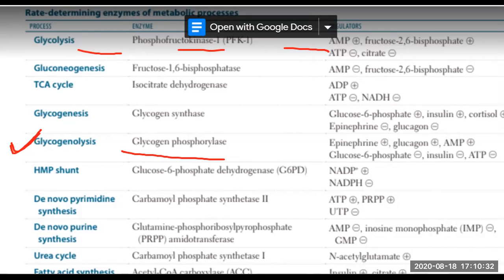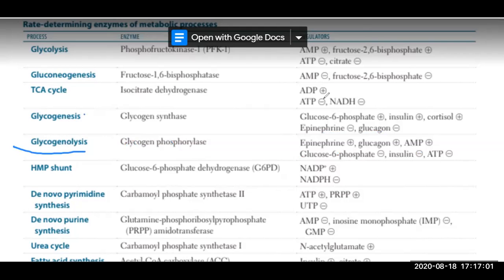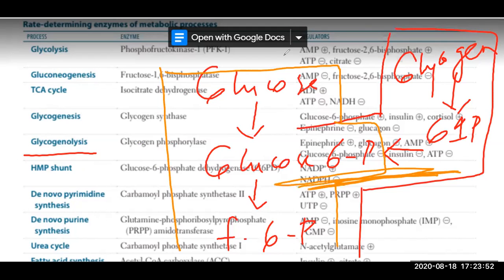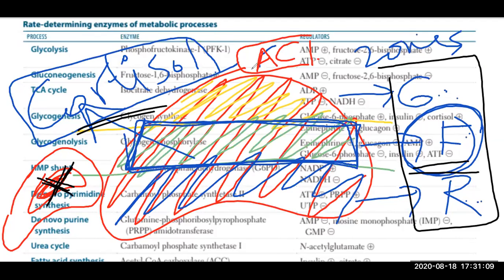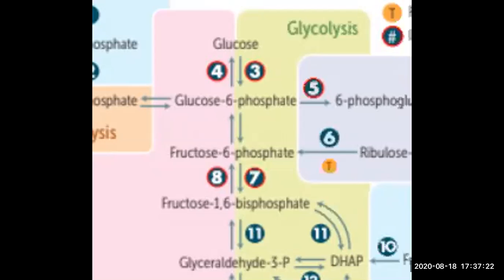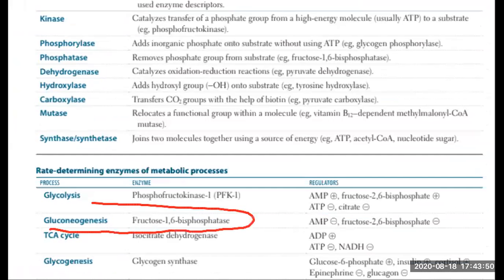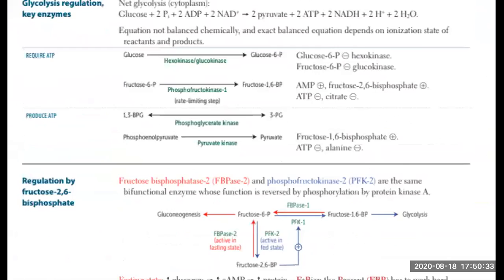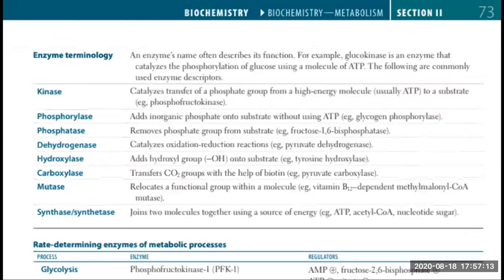Lec 2B. Enzymes and Rate limiting enzymes page 73_First aid 2020_Dr.Shadab_Metabolism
Understand enzymes and rate limiting enzymes page 73 from FA 2020
Learn biochem made easy by Dr. Shadab.